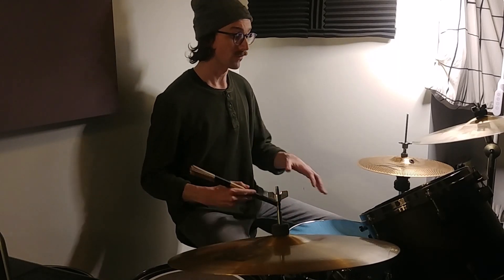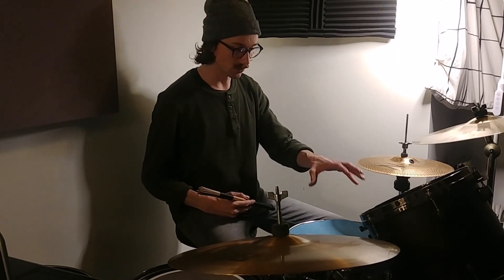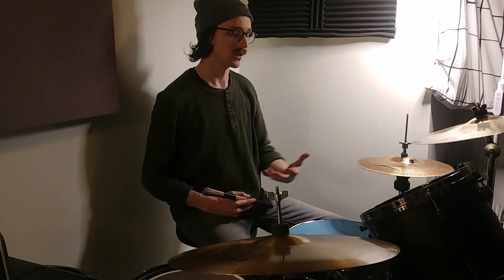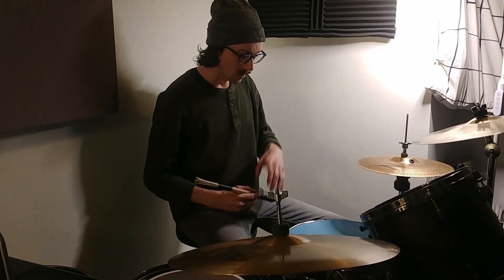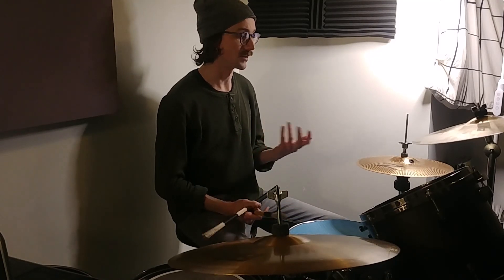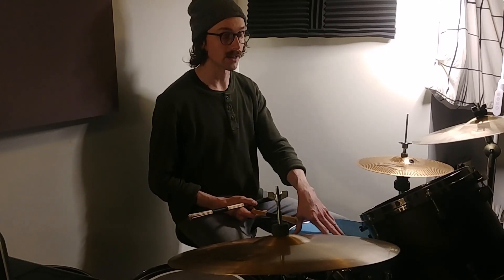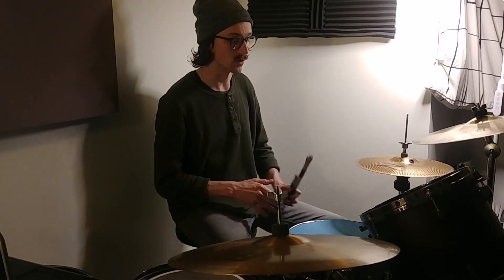How to Play Beginner Funky Beats on Drums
Short 5-minute drum lesson on how to play beginner funk beats on the drums. Beginner funky drumming exercises.

Follow 5M on Instagram: drumsprofcook